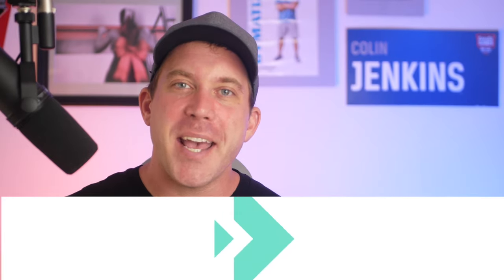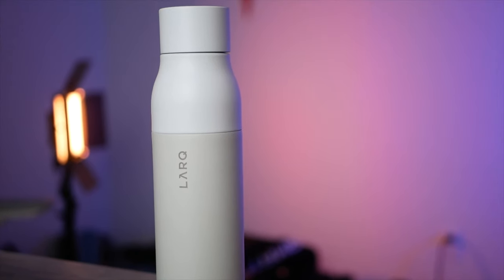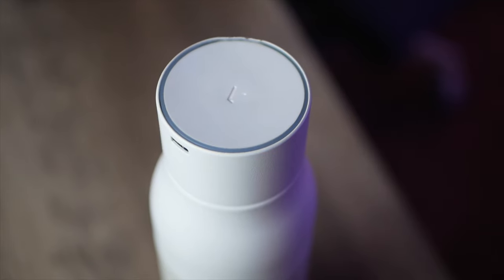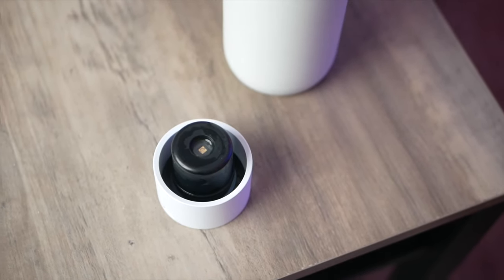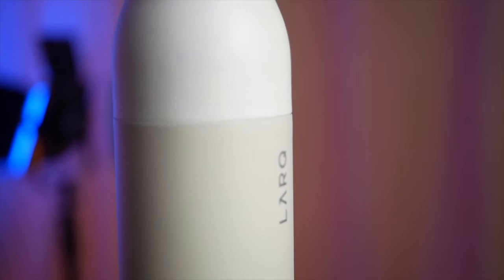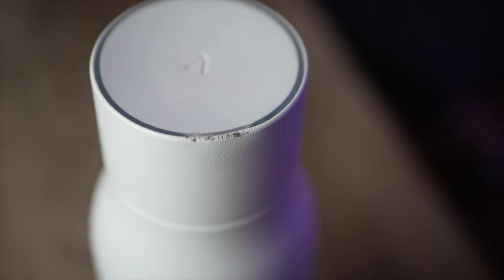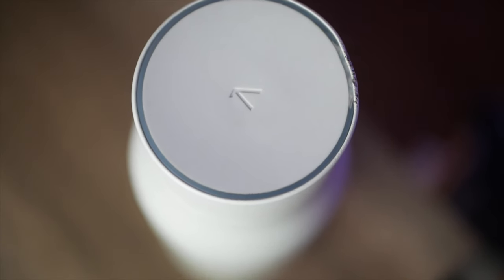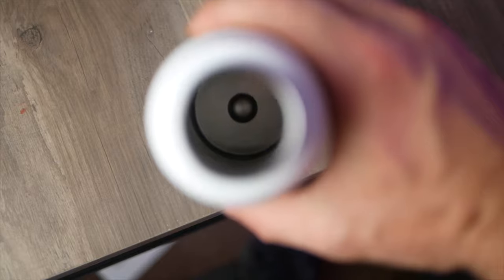LARQ Self-Cleaning Bottle Review (Before You Buy!)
Check out our review of the LARQ Self-Cleaning Bottle before you decide to buy... and find out why this high tech water bottle is the perfect fit for you.

Also on Amazon